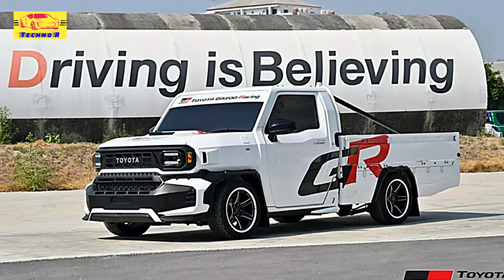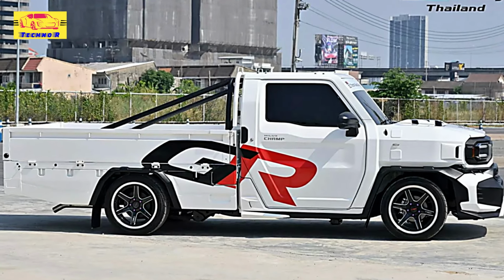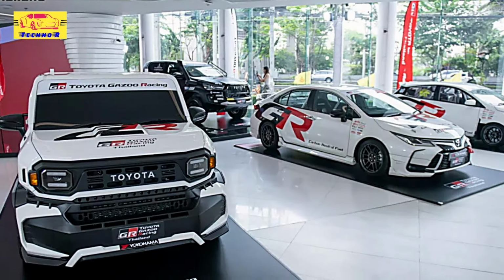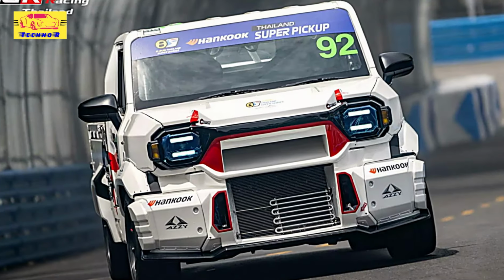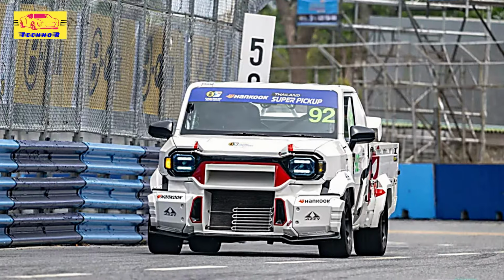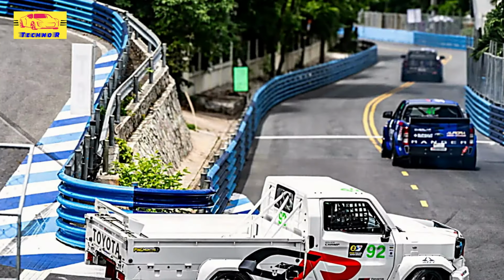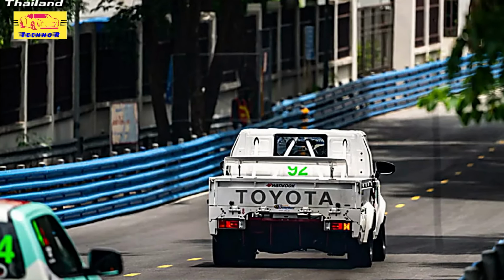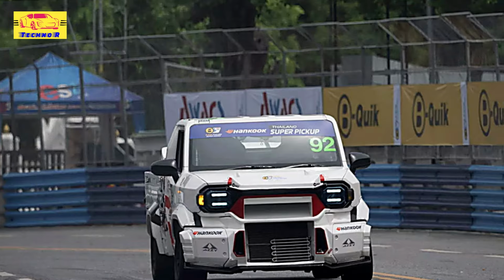The Toyota GR Hilux Champ: A Desert-Dominating Race Truck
Toyota's GR division is renowned for crafting exhilarating performance vehicles. From the road-scorching GR Supra to the off-road-ready GR Yaris, Toyota consistently pushes the boundaries of automotive performance. Now, Toyota has unveiled a race truck that might just be their coolest, most under-the-radar creation yet: the Toyota GR Hilux Champ.

While the Hilux is typically known as a reliable workhorse, the GR Hilux Champ is a different breed entirely. It’s a purpose-built, race-ready machine designed to conquer the most challenging off-road terrains. Developed for grueling events like the Dakar Rally, the GR Hilux Champ blends Toyota's legendary durability with cutting-edge racing technology.

The GR Hilux Champ sheds the conventional pickup truck trappings, opting for a lightweight, reinforced chassis. This stripped-down design enhances performance, allowing the truck to navigate demanding off-road courses with agility and speed.

Under the hood, the GR Hilux Champ boasts a powerful 2.8-liter turbocharged diesel engine, tuned to deliver impressive power and torque. Paired with a precise six-speed sequential gearbox, the truck can effortlessly accelerate and shift gears, ensuring optimal performance in every racing scenario.

Toyota has equipped the GR Hilux Champ with a sophisticated suspension system featuring long-travel shocks and a reinforced underbody. This setup enables the truck to absorb harsh impacts and maintain stability at high speeds, even on the most treacherous terrain.

The GR Hilux Champ's aggressive design is matched by its performance. Its aerodynamic bodywork, wide stance, and large off-road tires contribute to its commanding presence. The truck's lightweight construction, including the use of carbon fiber and aluminum, further enhances its performance capabilities.

The Toyota GR Hilux Champ represents the future of off-road racing. Its combination of power, agility, and advanced engineering makes it a formidable competitor in events like the Dakar Rally. While the GR Hilux Champ's production status remains uncertain, it undoubtedly showcases Toyota's commitment to pushing the limits of off-road performance.